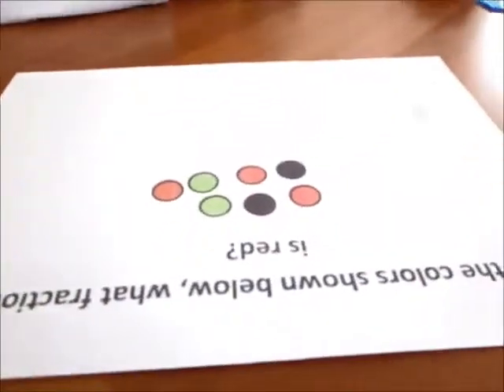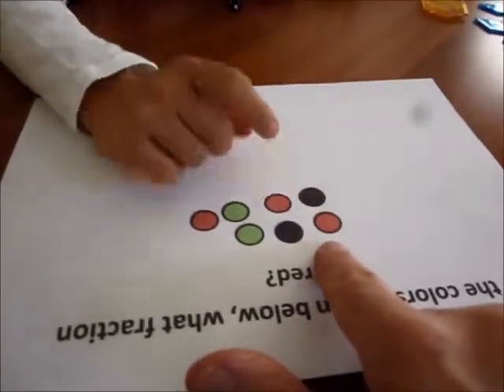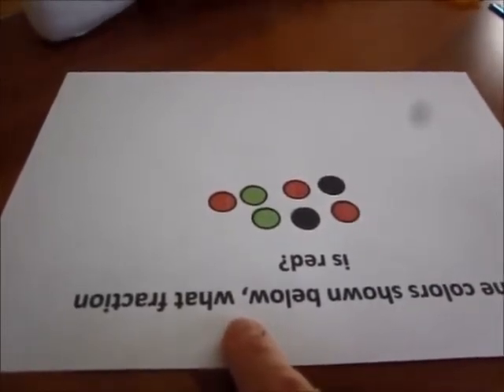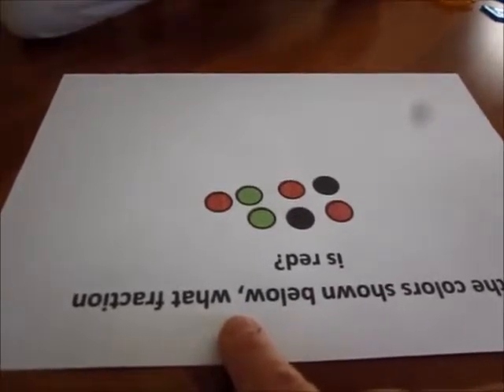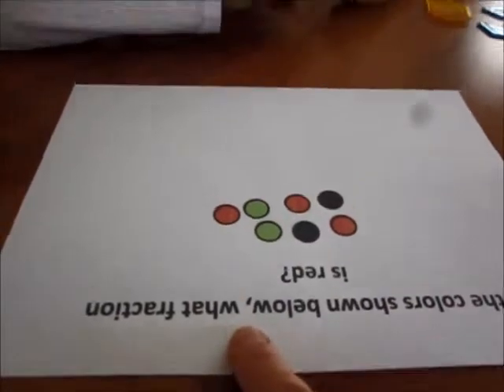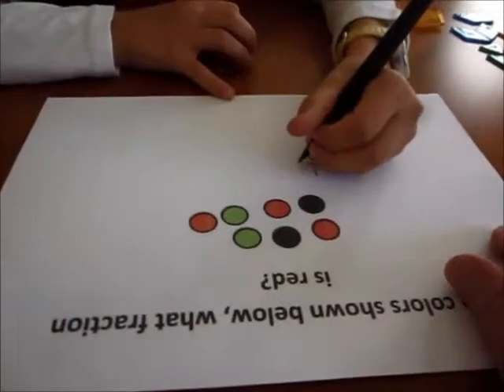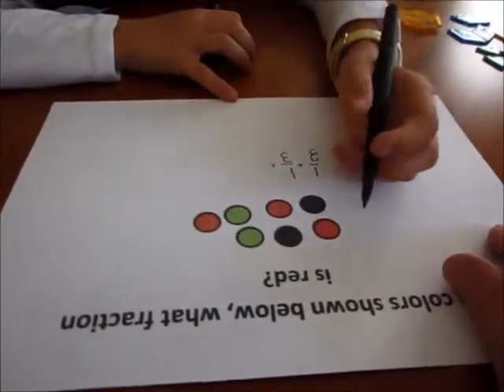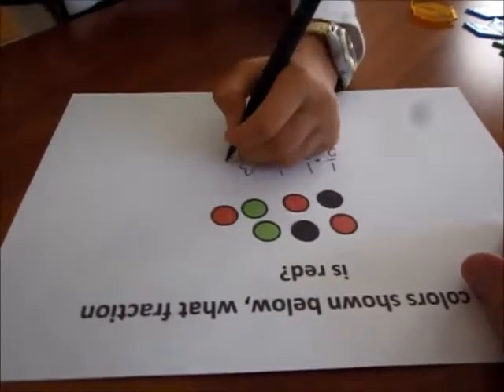What fraction of the colors is red?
Try this one out before seeing the solution. Before answering a question involving fractions, we first need to determine what is the whole.